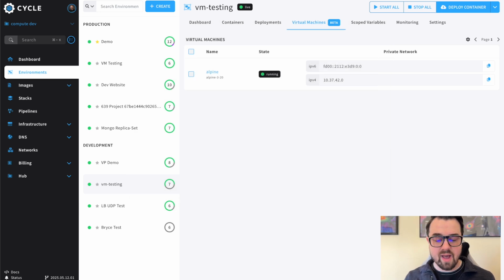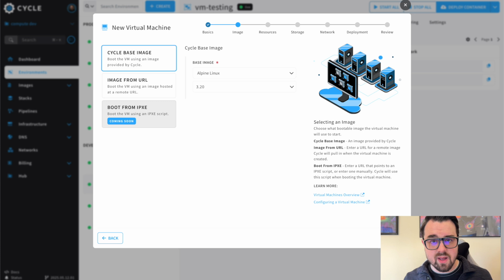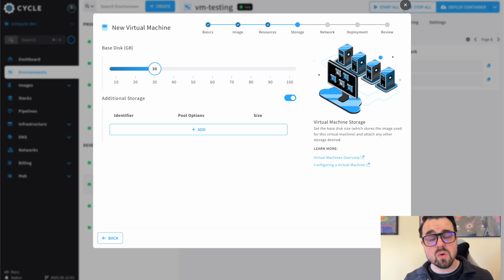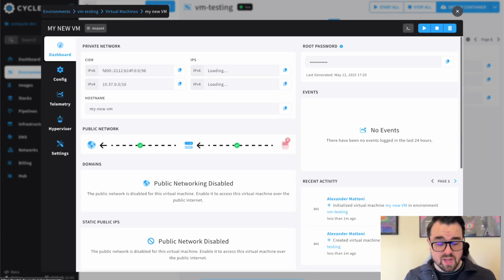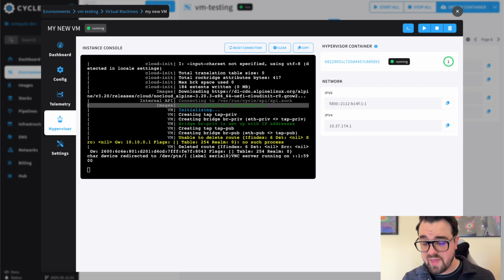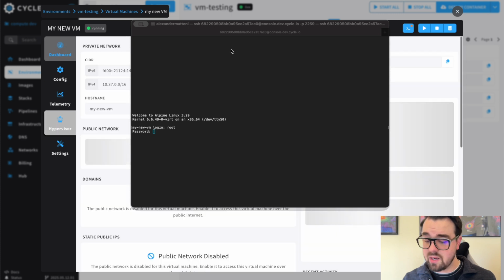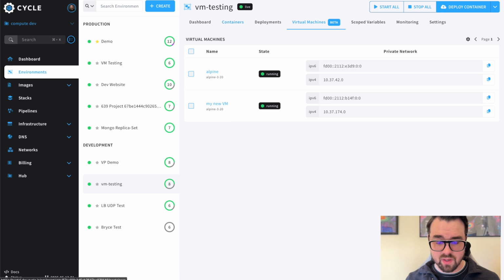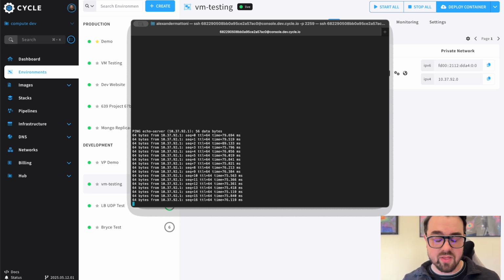⚙️ NEW: Virtual Machines on Cycle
Run Anything, Anywhere — Now Including Virtual Machines

Cycle just got even more powerful.

In this video, we're announcing full support for virtual machine workloads on the Cycle platform. That means containers, functions, and now VMs—running side by side, managed through the same automation, networking, and orchestration engine. Whether it's bare metal in a colo, VMs on a cloud provider, or hardware in a homelab, Cycle brings it all together into one global private cloud.